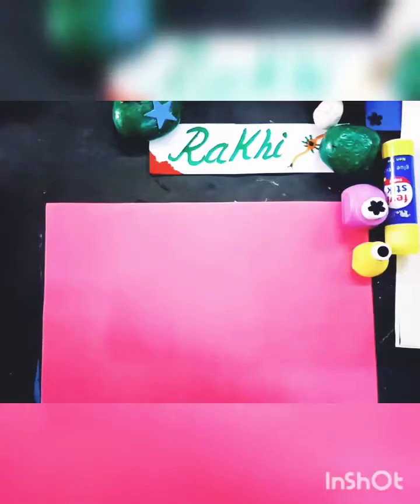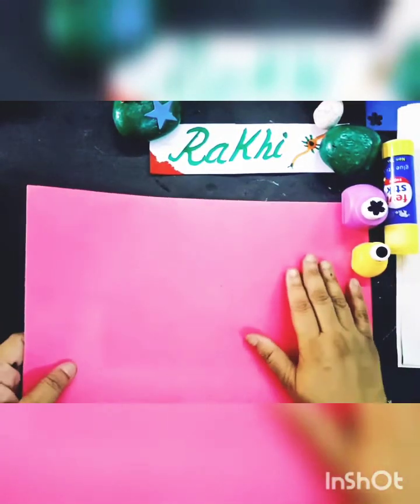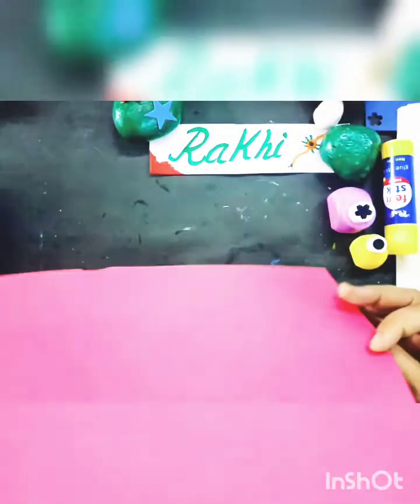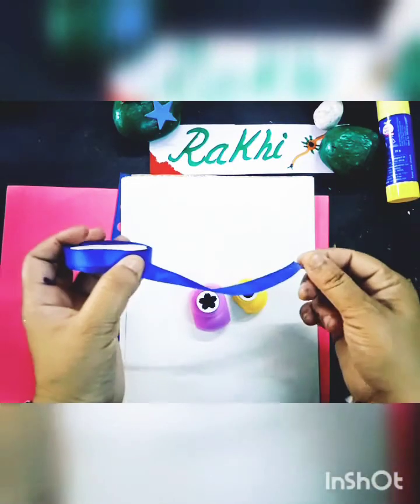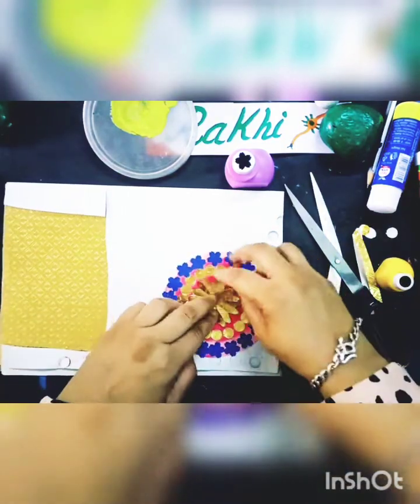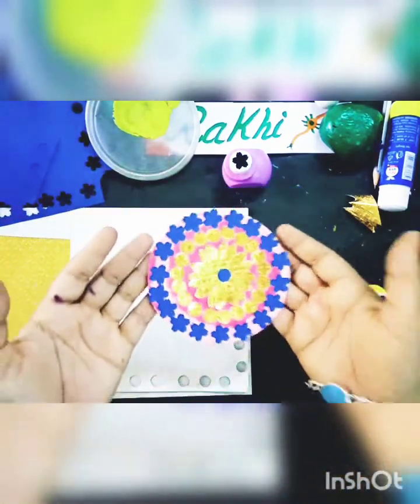Raksha Bandhan Rakhi (CLASS-VII-B)3-7-2021